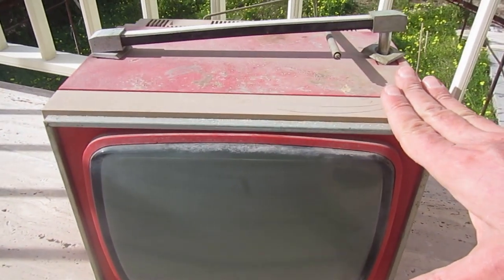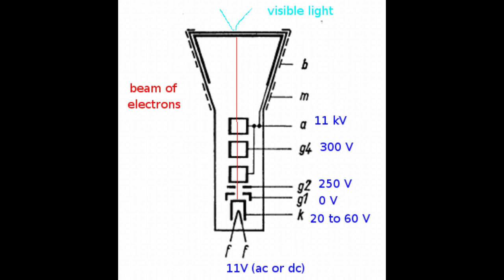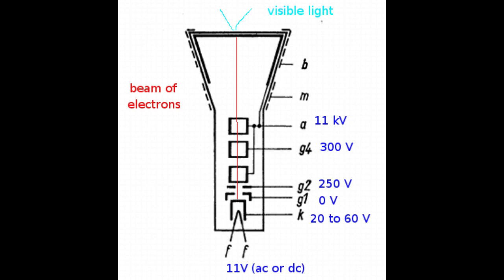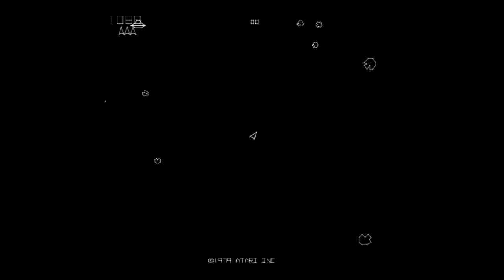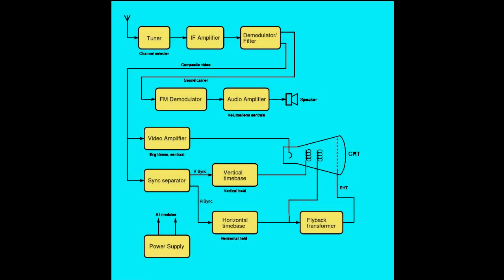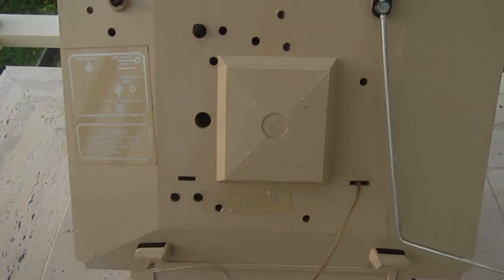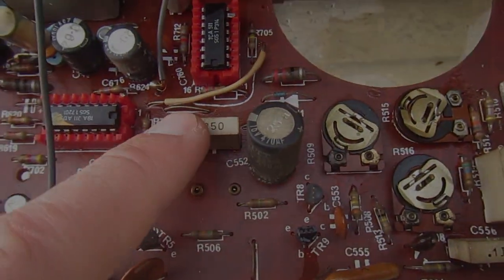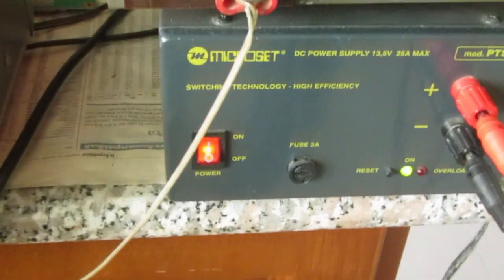Making a vector monitor for Atari Asteroids arcade. pt.1: Theory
This is the first video about my attempt to convert an old black and white TV to a vector monitor suitable for my Atari Asteroid arcade project.
In this video we'll try to understand what's a vector monitor and how different is from a regular TV set.